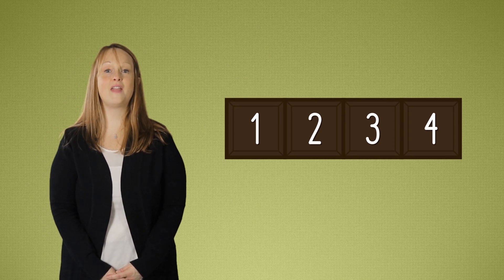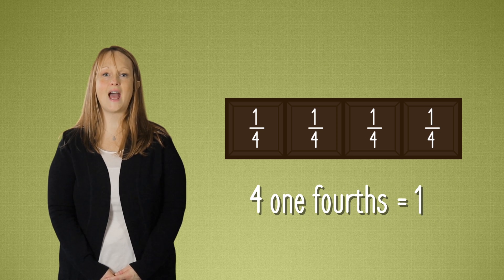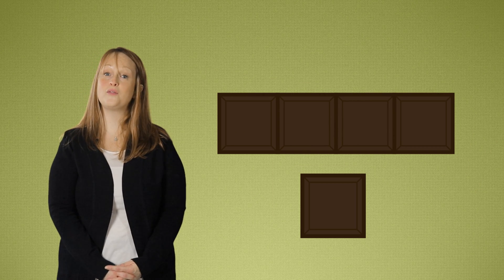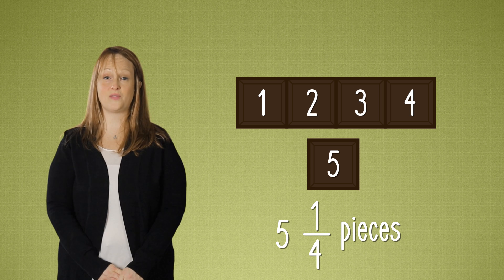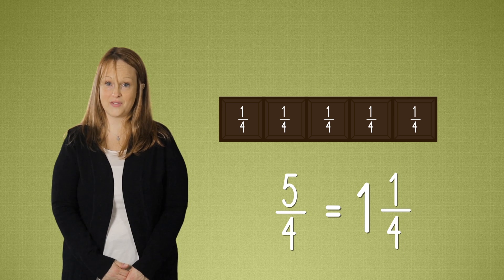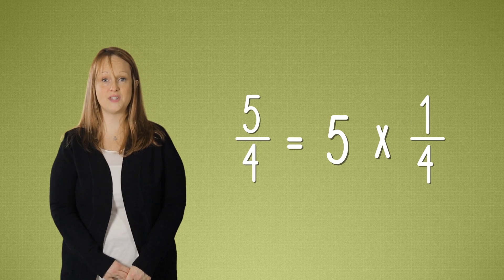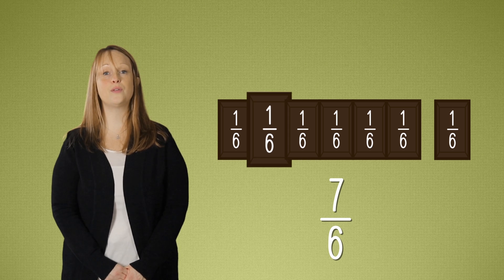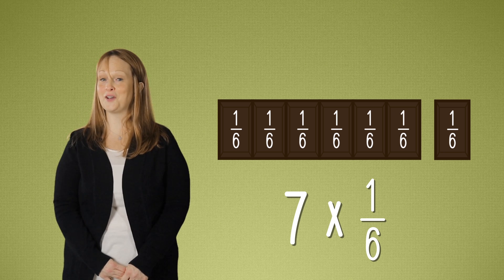Grade 4 Module 5 Lesson 3: Whole Numbers times Unit Fractions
Learn how to multiply Unit Fractions by Whole Numbers!

Created with:
Mineola School District
Jackson Avenue

Have an Edpuzzle account? Follow this link to use this lesson in your classroom!